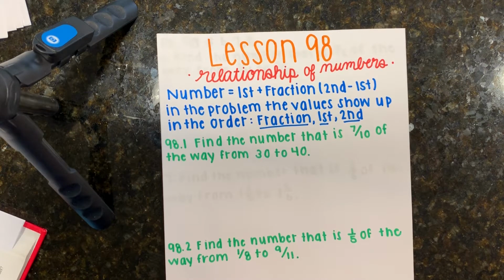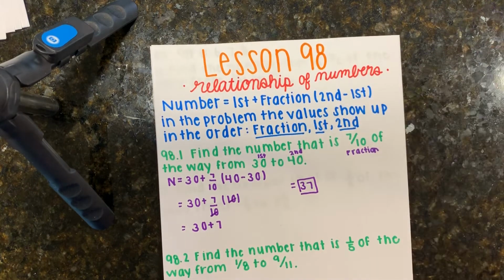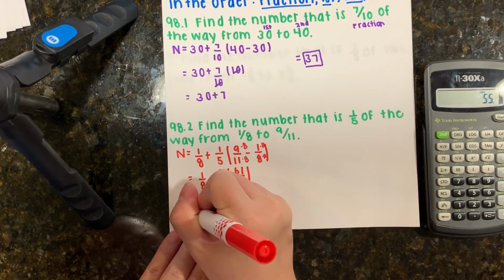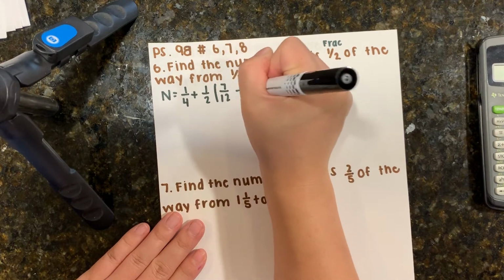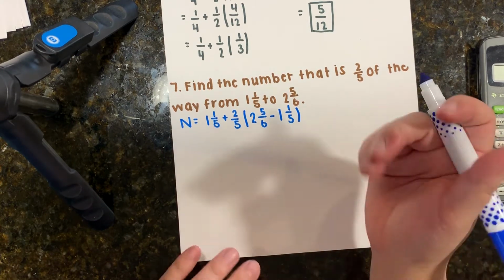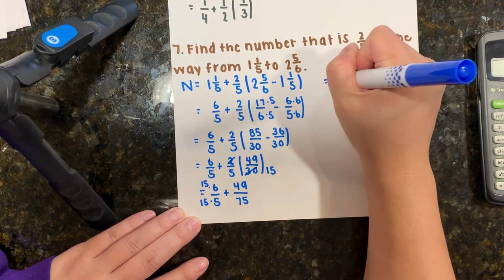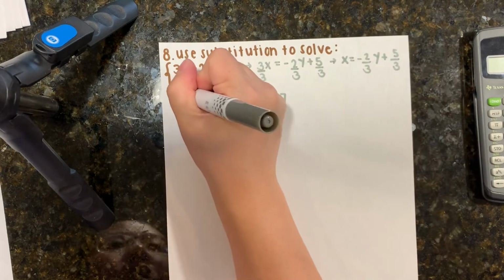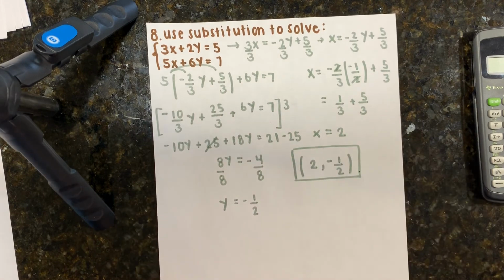Algebra 2B Lesson 98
In the comments please list your questions for 98A by 9am Thursday 4/2